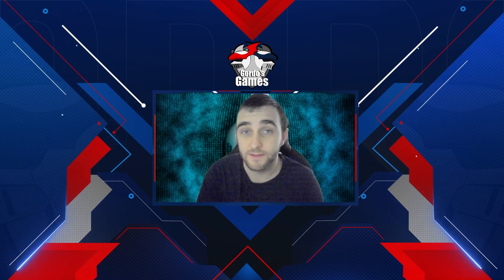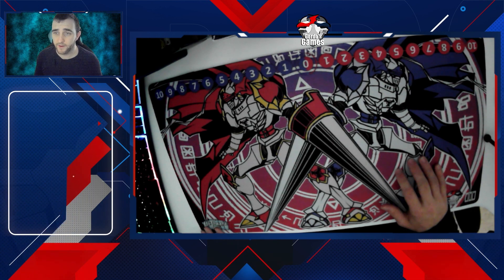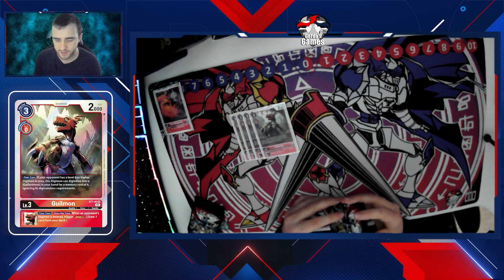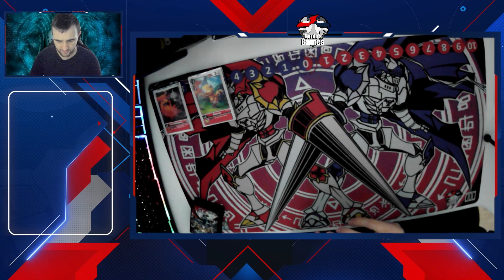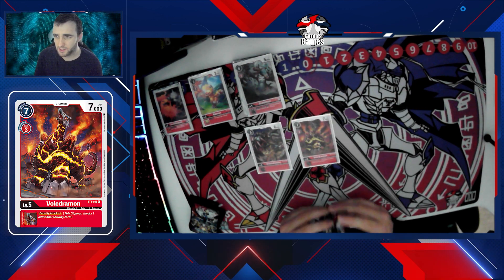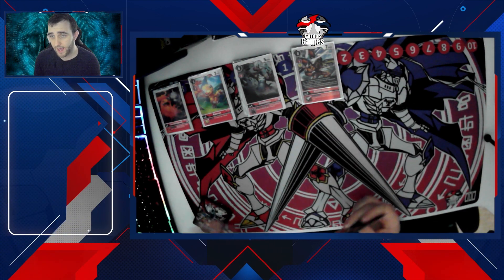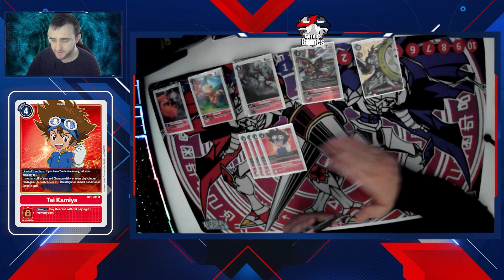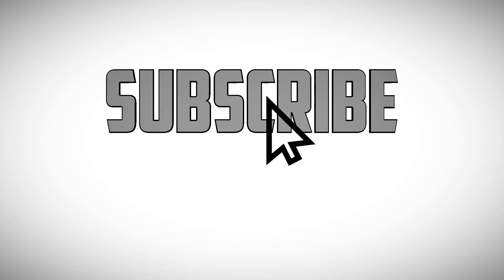Digimon TCG BT6 gallantmon profile and win a mat reveal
profile - 00:52 - 10:12
outro 10:12 - 10:18
Gordo's Games here with announcement win a mat, 28th October  £2 entry join us at gordo's games  to get involved.